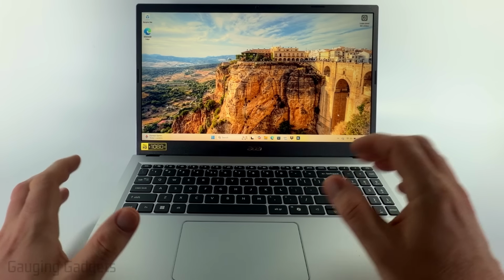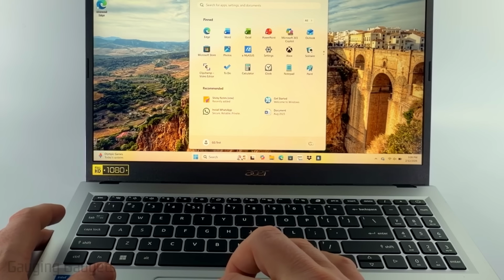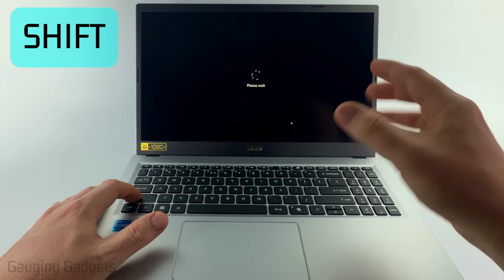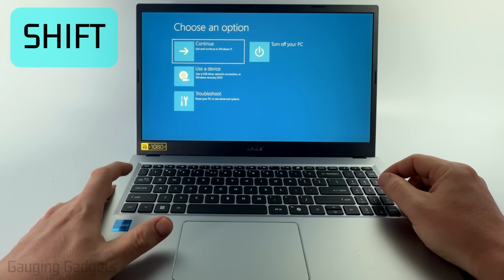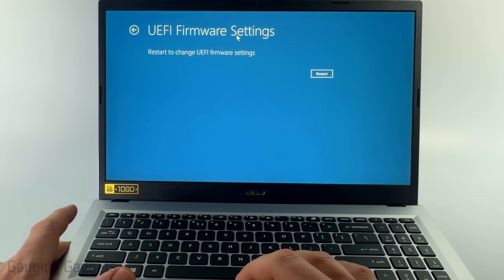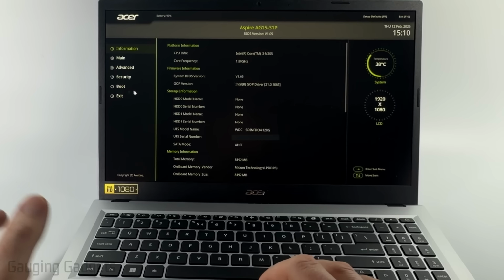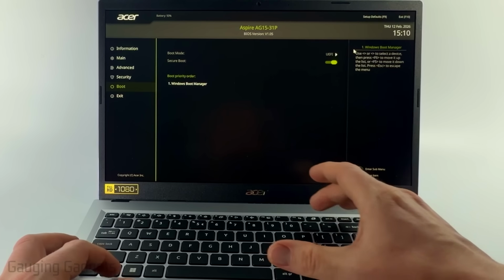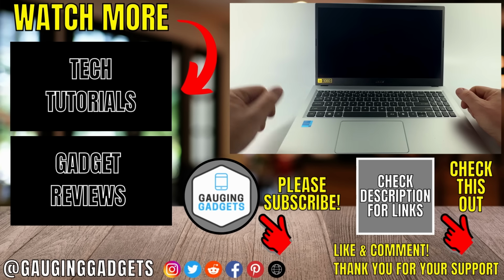How to Enter BIOS on Acer PC or Laptop in Windows 11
Entering the BIOS on your Acer PC or laptop in Windows 11 is easier than you might think. In this tutorial, you'll learn how to access the BIOS setup utility on any Acer computer, including Aspire, Nitro, Swift, and Predator models, using both the startup key method and Windows 11 advanced startup options. This means you can update your boot order, enable virtualization, adjust hardware settings, and troubleshoot system issues on your Acer device without any hassle.